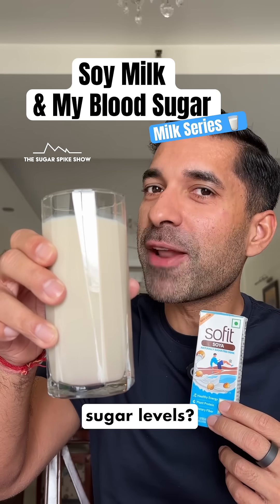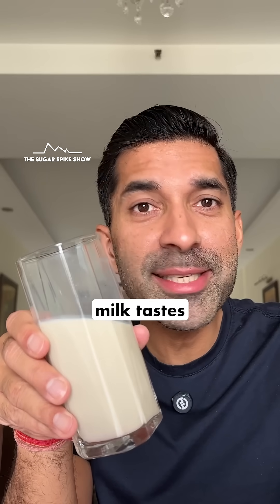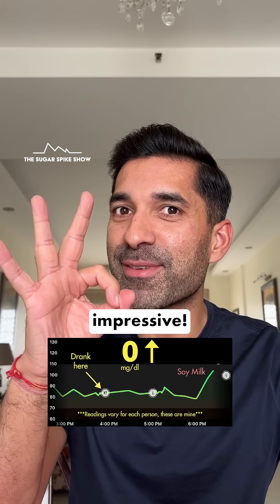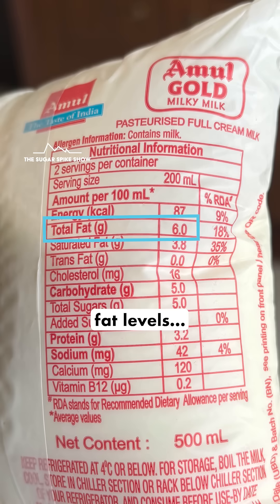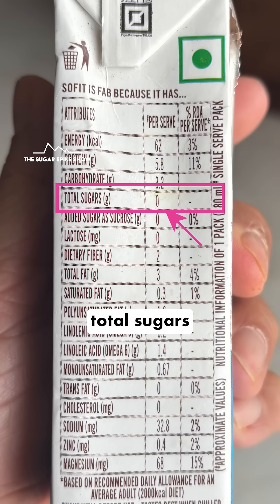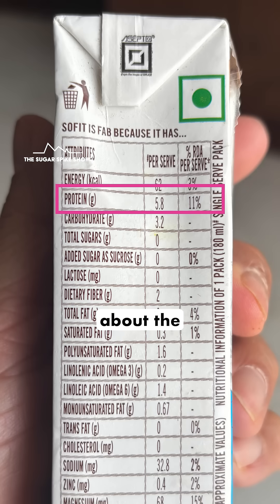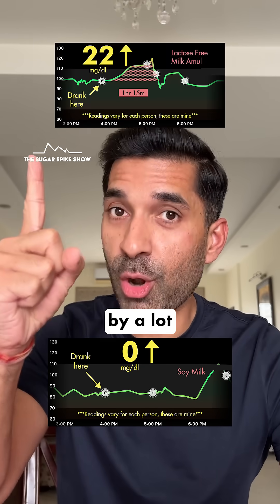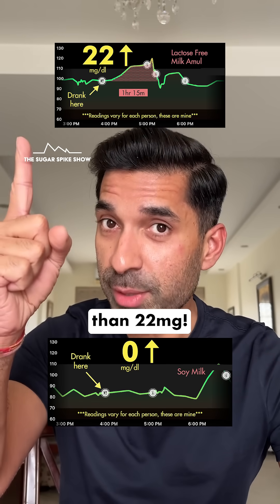EP199: Soy Milk & My Blood Sugar | Milk Series - The Sugar Spike Show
Milk plays a big role in our daily routines, whether it’s in tea, coffee or breakfast, but not all milk affects blood sugar the same way. In this series, I’m testing all types of milk on myself to see which ones cause bigger sugar spikes and which ones are more blood sugar-friendly, so smarter & healthier choices can be made!
Milk Series Schedule:
#1: Toned Milk (Amul Taaza): +7mg
#2: Low Fat Milk (Nestle Slim): +13mg
#3: Full Cream / Fat Milk (Amul Gold): +0mg
#4: Lactose Free Milk (Amul): +22mg
#5: Cow Milk (Amul): +7mg
#6: Buffalo Milk (Amul): +0mg
#7: Protein Milk (Promilk Mother Dairy): +11mg
#8: High Protein Milk (Provilac): +23mg
#9: Soy Milk (So Good): +0mg *TODAY*
#10: Oat Milk (So Good)
#11: Coconut Milk (Urban Platter)
#12: Almond Milk (Raw Pressery)
My personal aim:
1. Blood sugar increase after eating = Approx. 30mg/dl or lower
2. Return to baseline = Within 2-3 hours after eating
3. Range = Be within 70-120mg/dl for 80% of the day